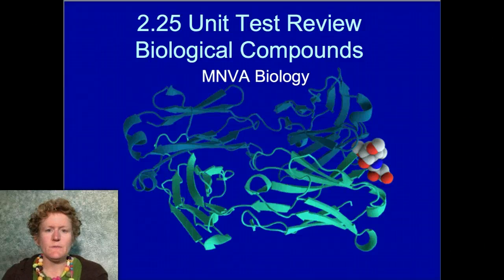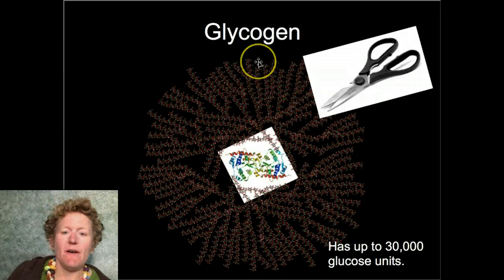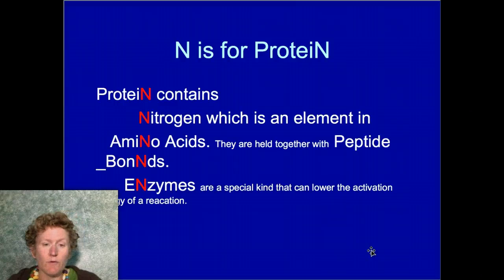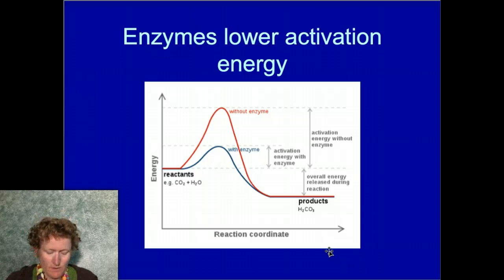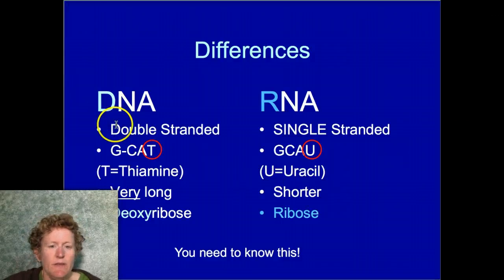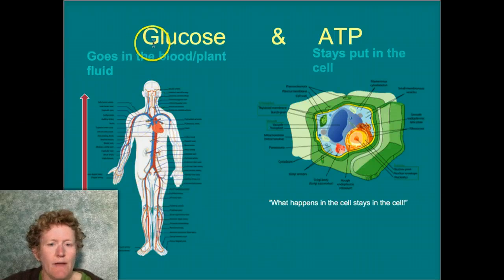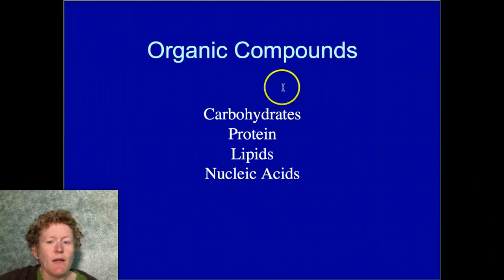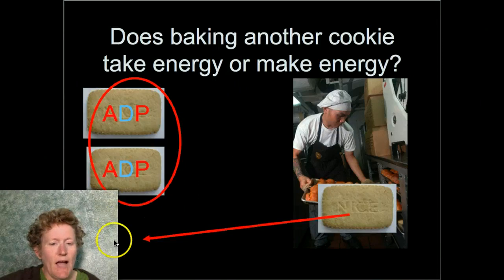Test 2.25 Biological Compounds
Reviews carbohydrates, lipids, proteins, and nucleic acids for the unit test.